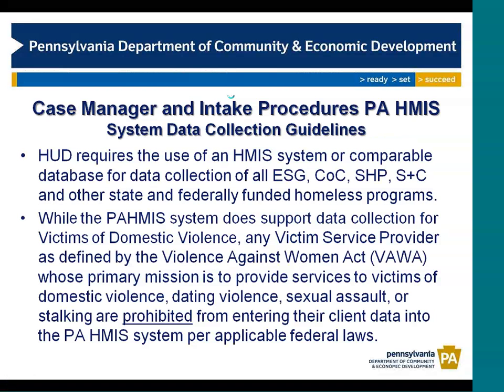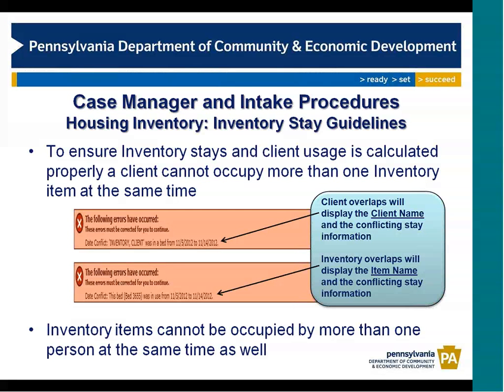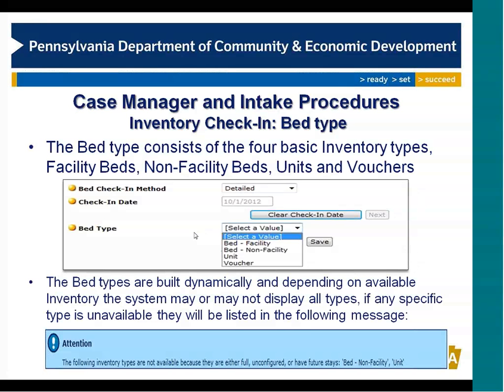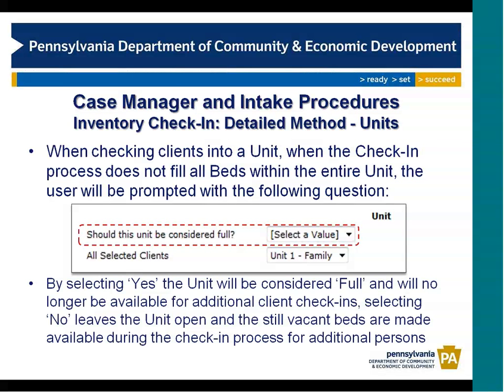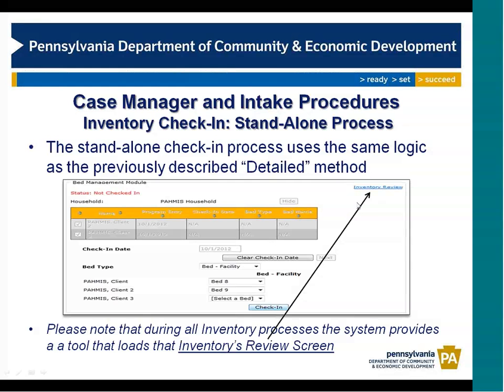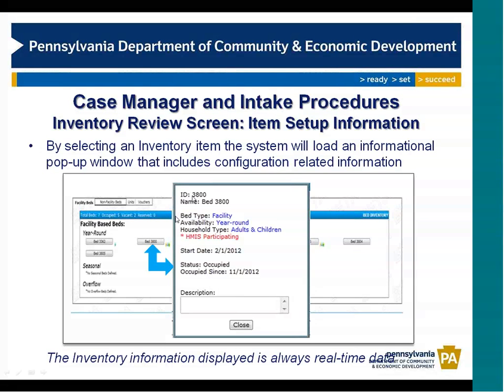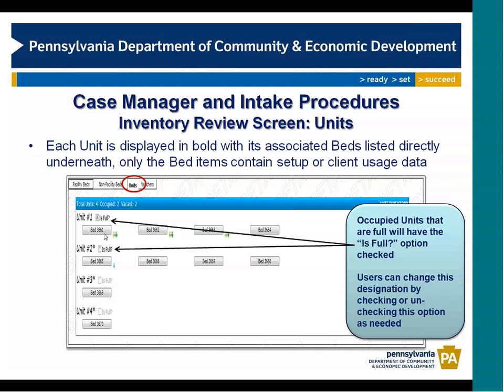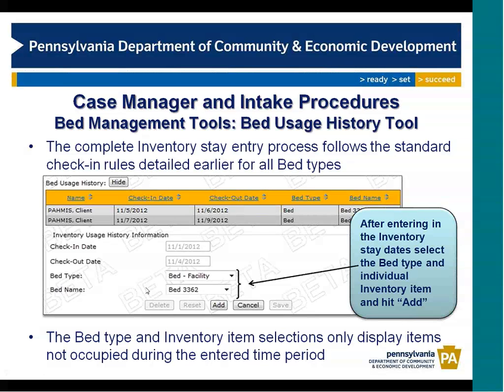Case Manager and Intake Procedures Training - Supplemental Features - Part I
Housing Inventory Usage and Daily Bed Management